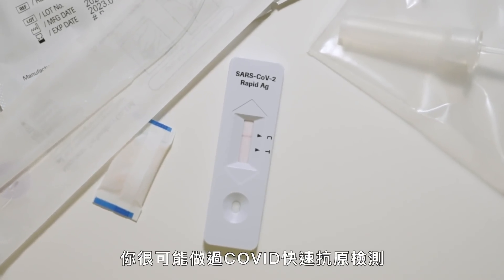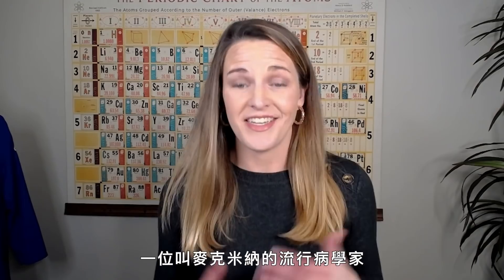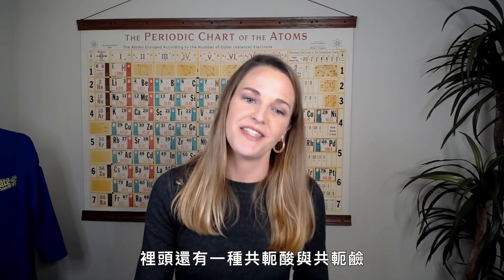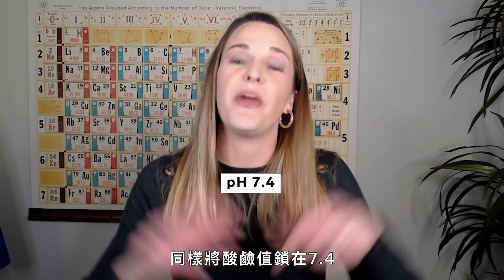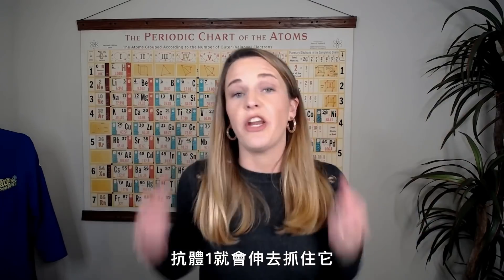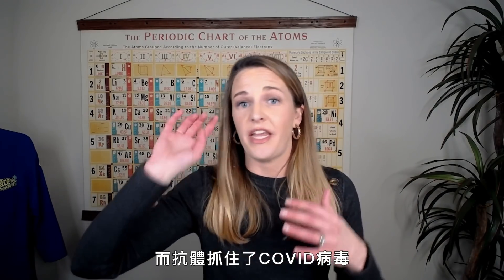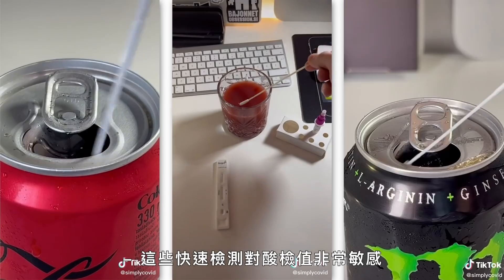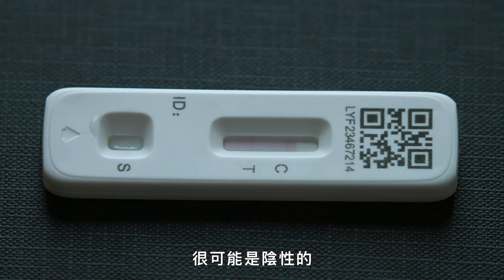「家用快篩」測COVID19準不準？專家解釋市售快篩檢測原理 Chemist Breaks Down How Covid Tests Work｜科普長知識｜GQ Taiwan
在過去的這兩年，你大概接受過家用快篩檢測。 這是一種獨特的生化反應，涉及鹽水、微小的金顆粒和帶有抗體的紙，有助於為我們提供快速且準確的結果。 化學家兼作家 Kate Biberdorf 博士解釋了家用快篩的過程，以準確解釋其工作原理。

※影響快篩的準確因素說明請看 03:50，快篩準確取決於正確擦拭樣本，家用快篩的準確度必定低於科學家和醫療人員，想獲得最準確結果還是要透過正確管道喔！